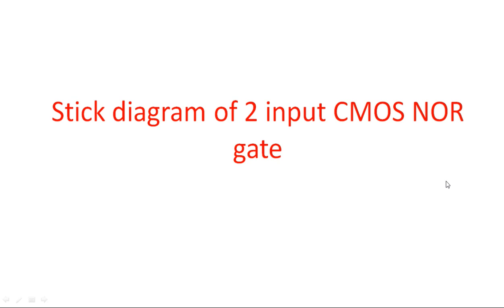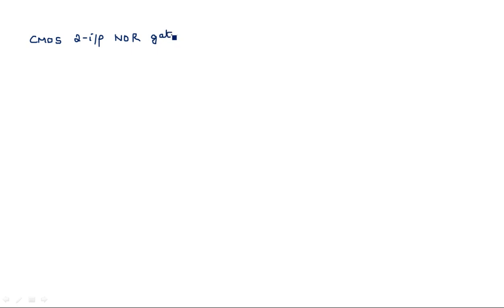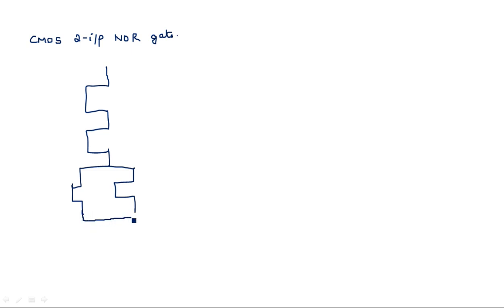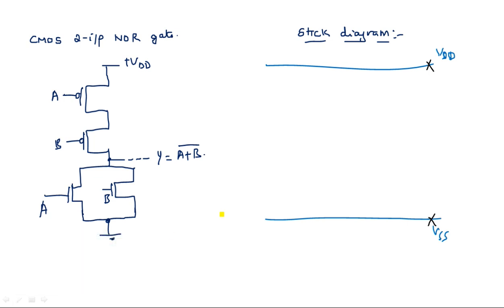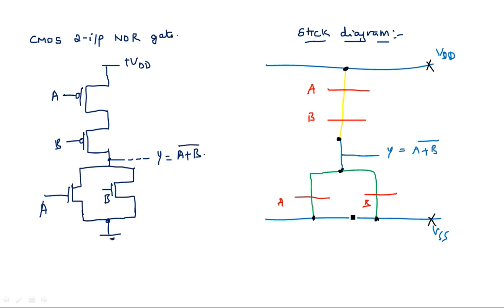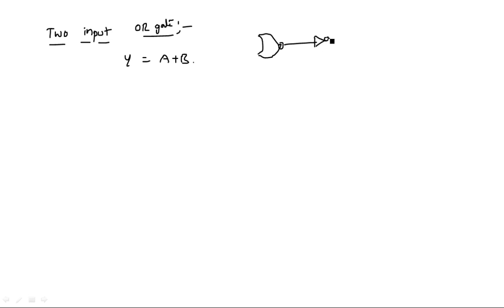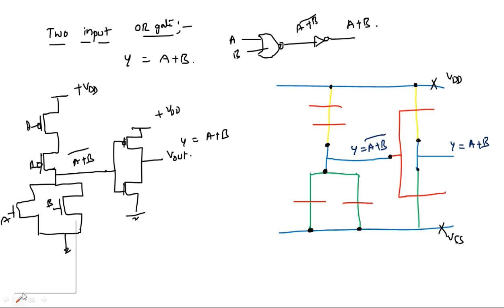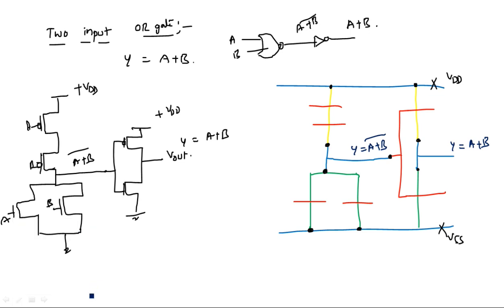CMOS NOR GATE | Stick diagram | VLSI | Lec-29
VLSI
Stick diagram of CMOS NOR GATE